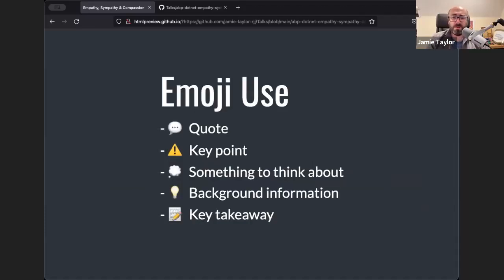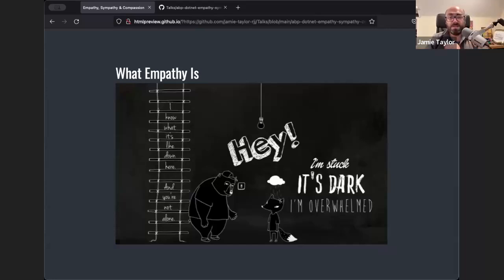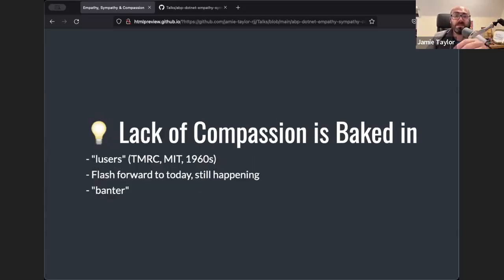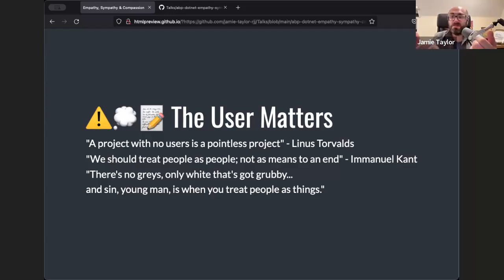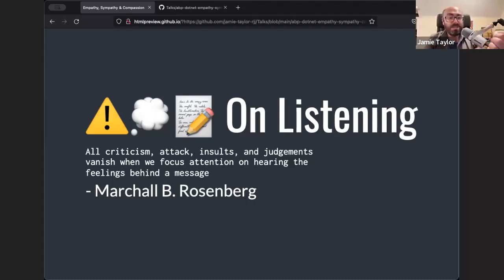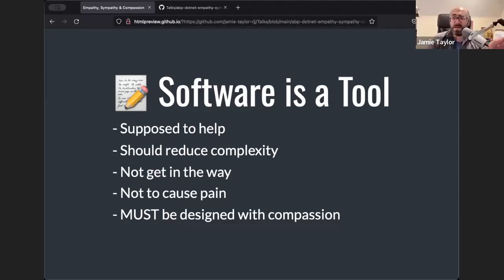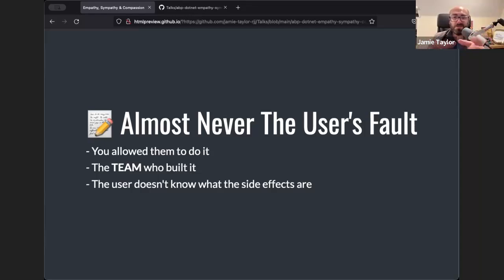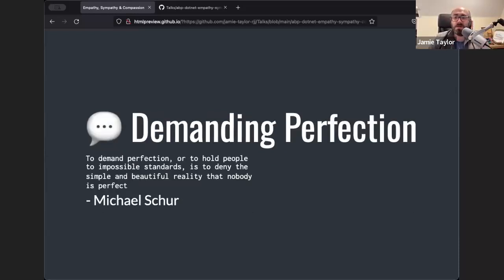Empathy, Sympathy, and Compassion - Jamie Taylor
We developers are fantastic at making the seemingly impossible possible, but there's a stereotype about us which has been hard to shake off: that we're curmudgeonly old so-and-so's.

It's actually something which goes way back to the start of the computer revolution in the '60s and '70s. At MIT, the system administrators used to call users "lusers" (i.e., "users with a silent L"). But it's time to break that cycle, we're not those people, and our users deserve better.

In this talk, I aim to walk through some of the key skills that I think all developers and technologists should aim to build up, and none of them are technical in nature at all.

Remember: it's never the user's fault.